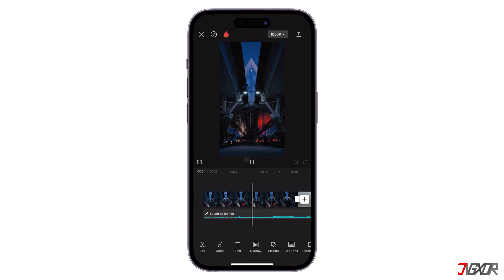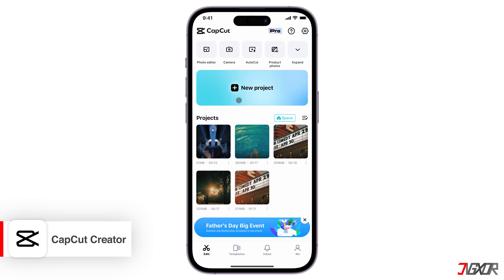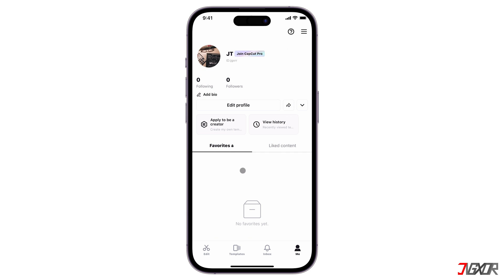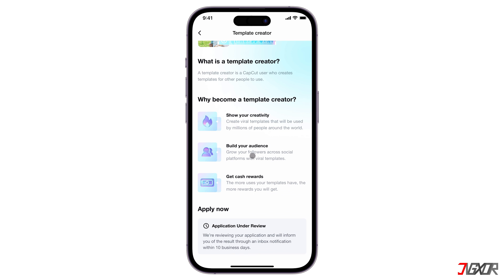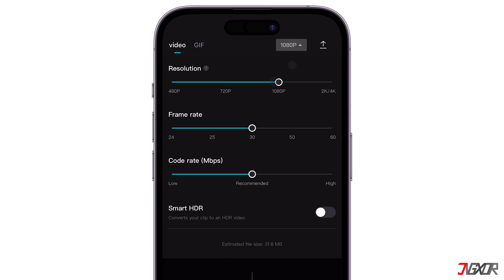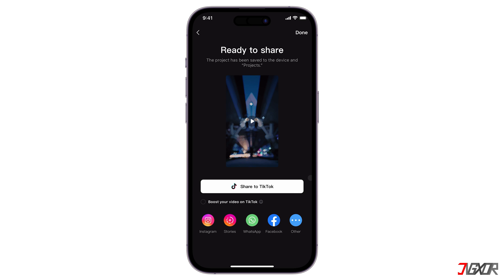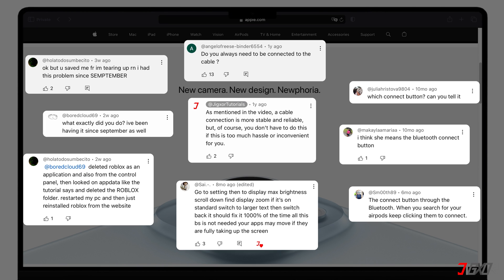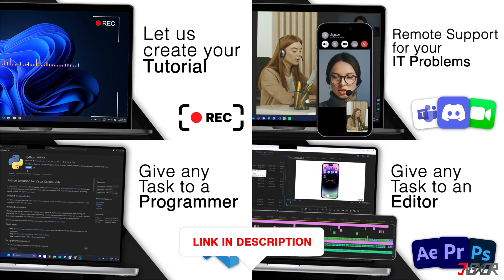How To Post On CapCut! [2024]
Want to share your CapCut videos on the platform but not sure how? In this video, I'll show you the steps to post your creations directly on CapCut and get your videos seen. We’ll cover everything from finalizing to exporting your video, ensuring that your content gets posted. Yours Jigxor

Timestamps:
00:00 | CapCut Creator
00:56 | Post on CapCut

Video: 934